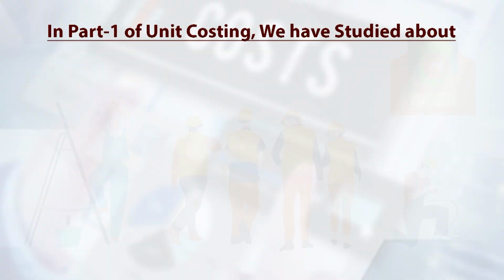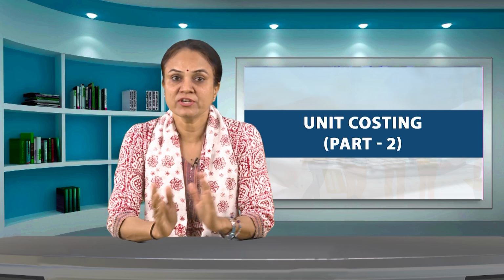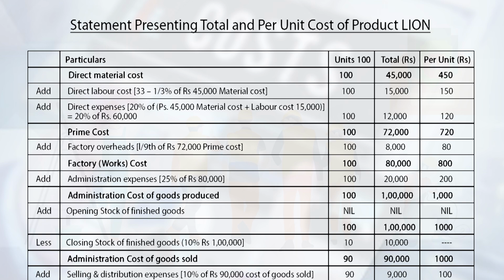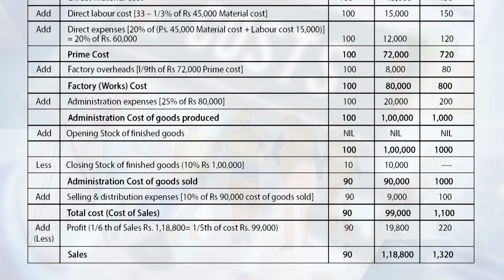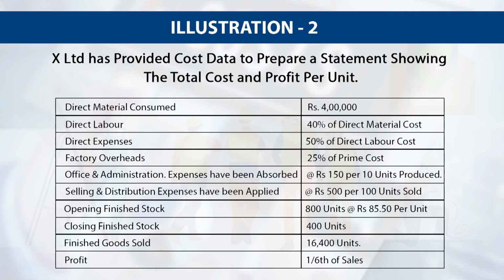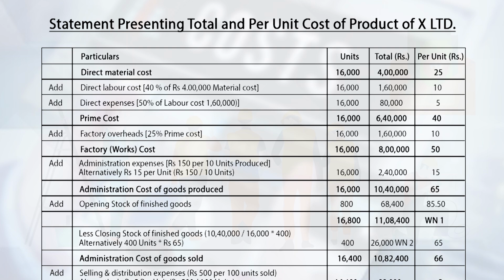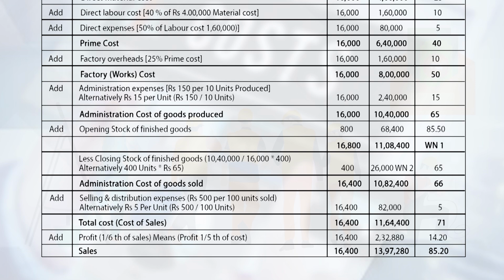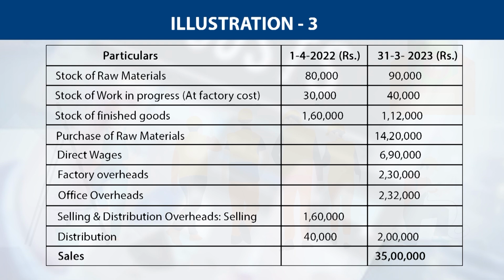Method of Costing : Unit Costing : Part-2